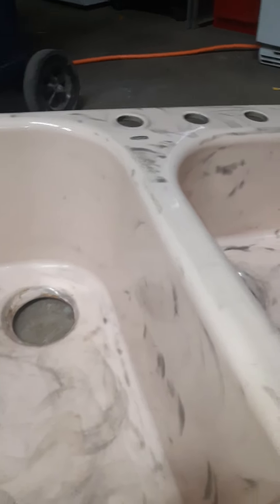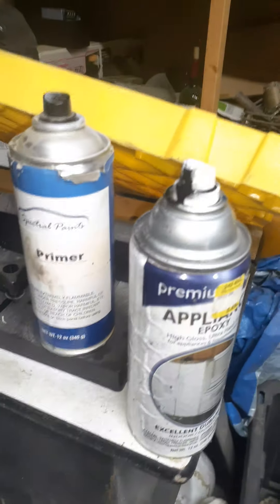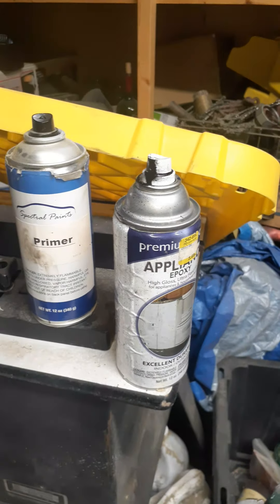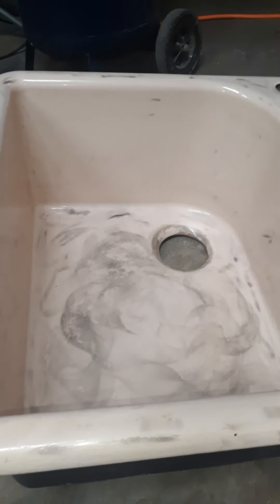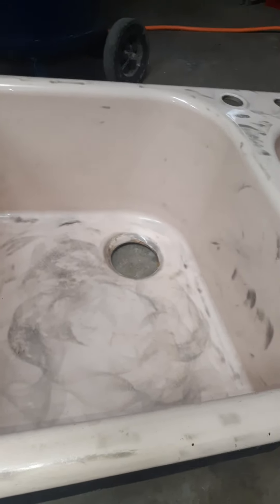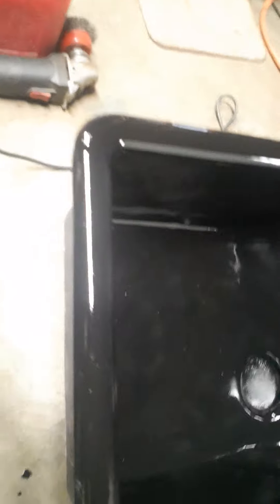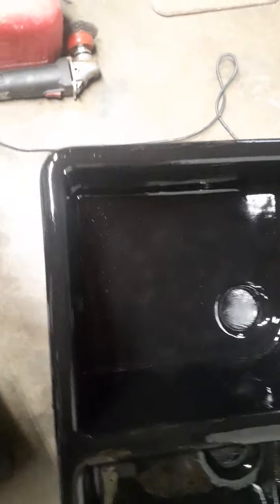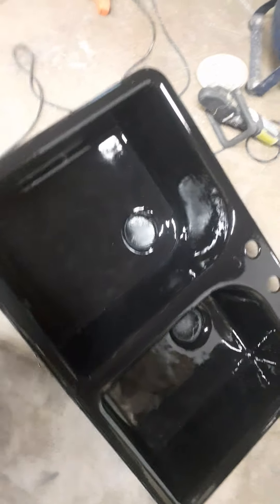using car primer and proxy to paint kitchen sink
in this video I paint my kitchen sink the color was pink it was faded so I painted using  old paint primer from a car and proxy paint black